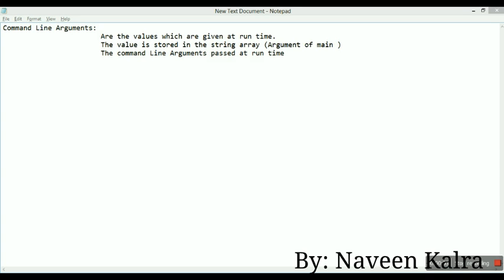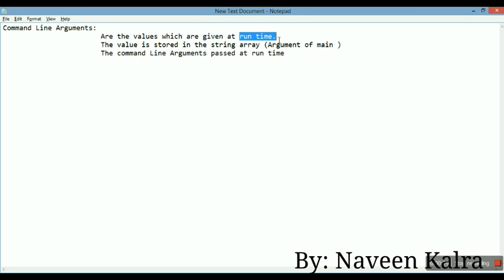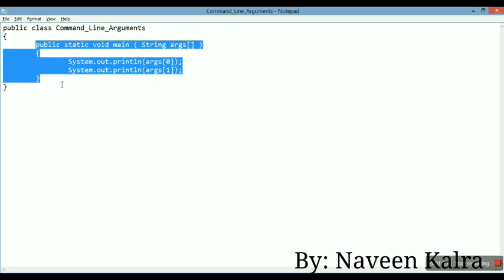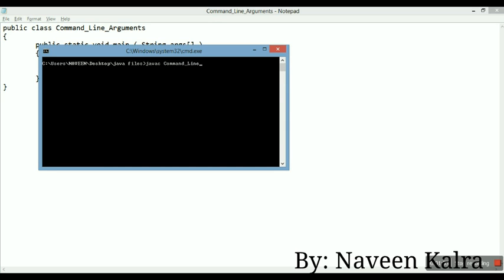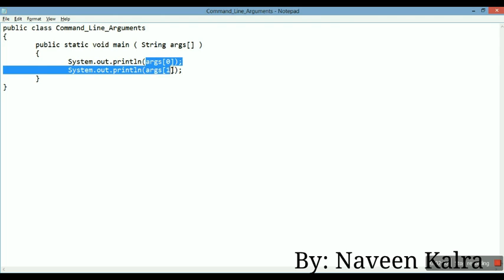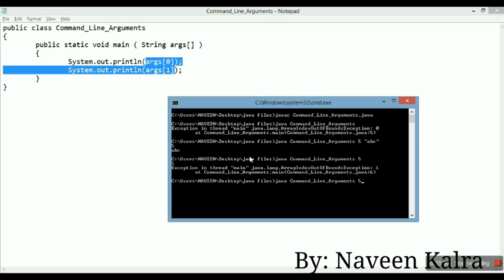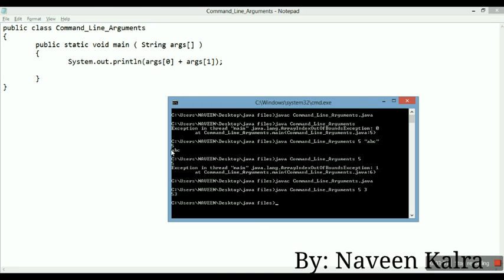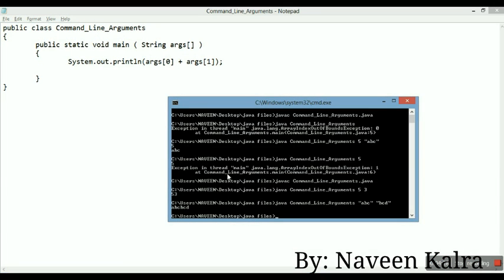5 Command Line Arguments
In this video, we have taken command Line arguments in Java. Command Line arguments are the values, which is given at run time in java.

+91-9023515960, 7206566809